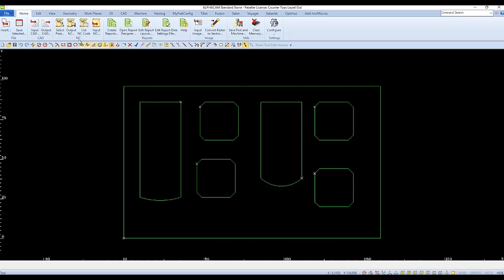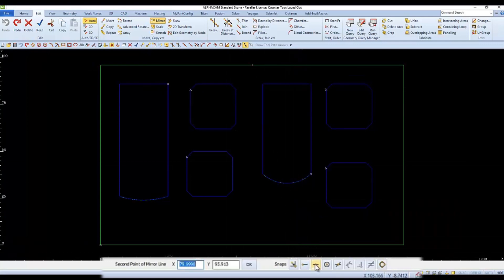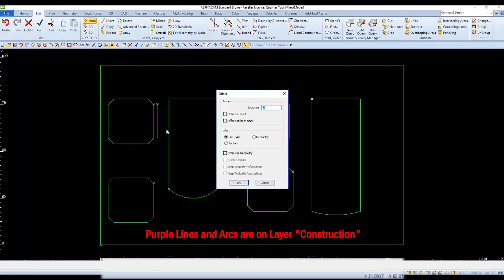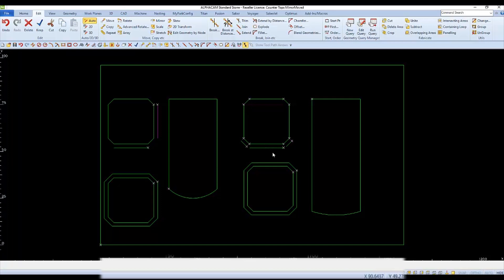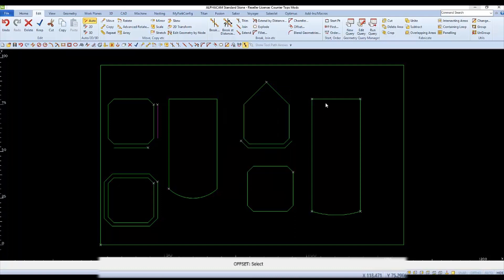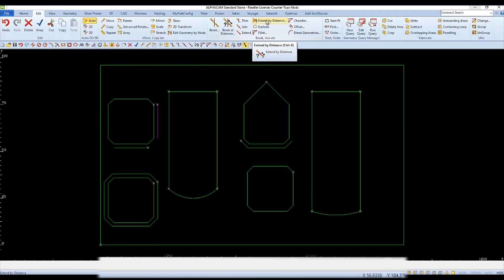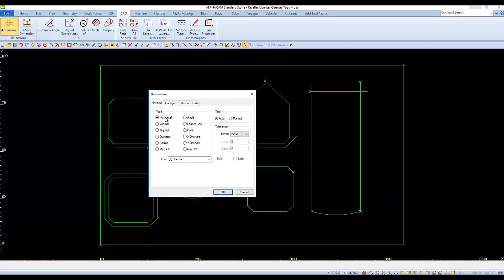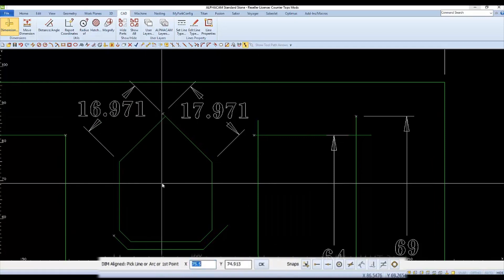AlphaCAM Drawing Tutorial 4 - "Extending & Dimensions"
Working with pre-drawn Counter Tops in AlphaCAM. Mirroring them and editing them with different Extend options. Measuring the end results, or adding Dimensions to the drawing.

Chapters:
0:00 Introduction
0:35 Ex 11 Mirror & Move
4:45 Ex 12 Offset and Extend
13:25 Measure & Dimension